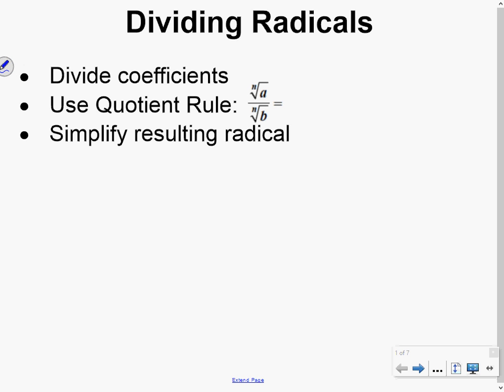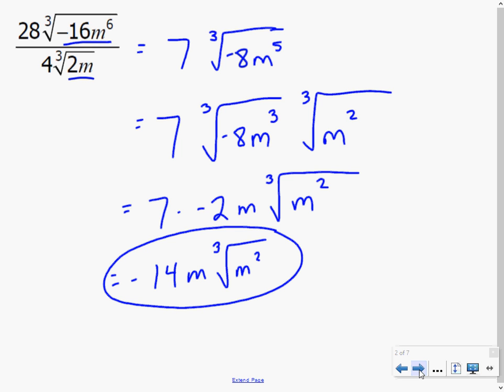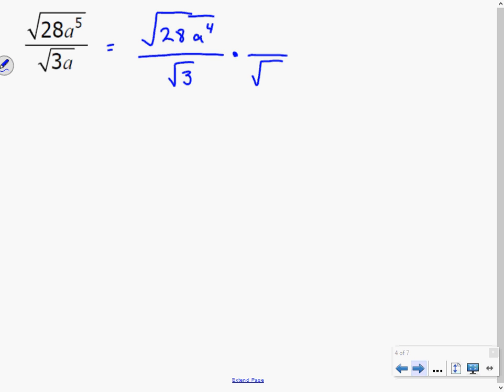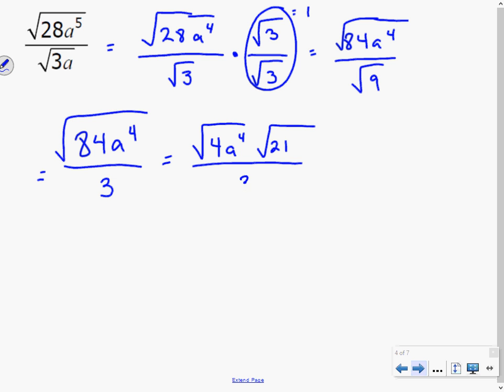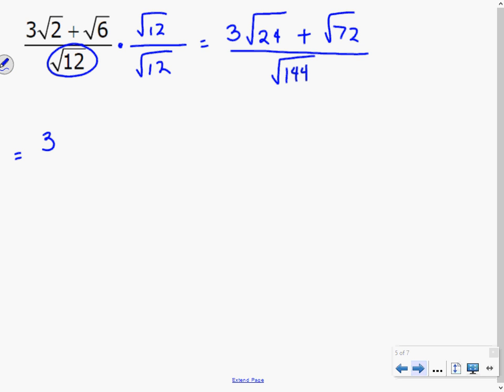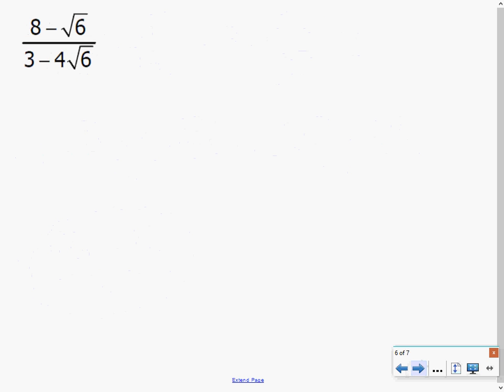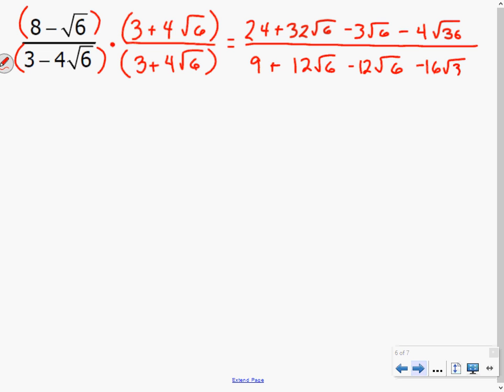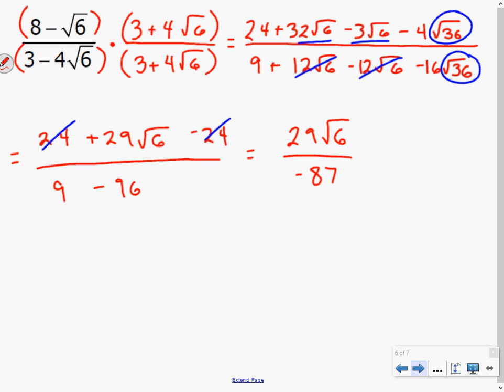Unit 6 - Dividing Radicals